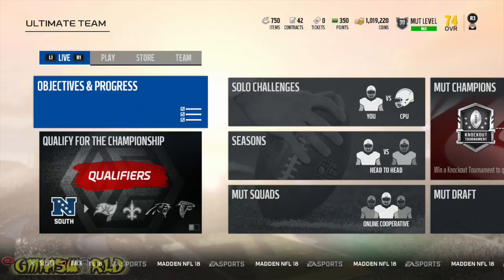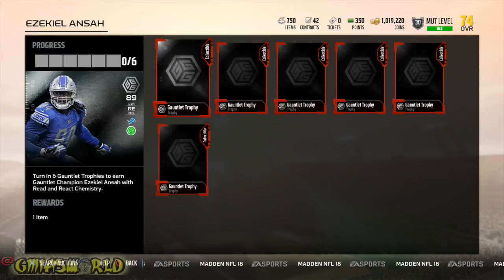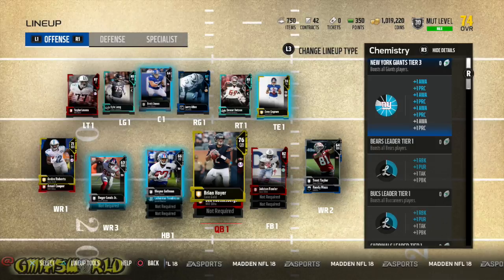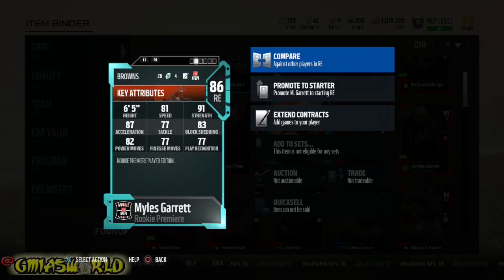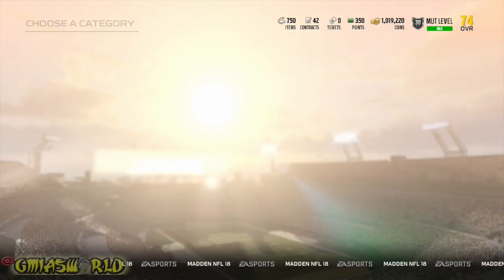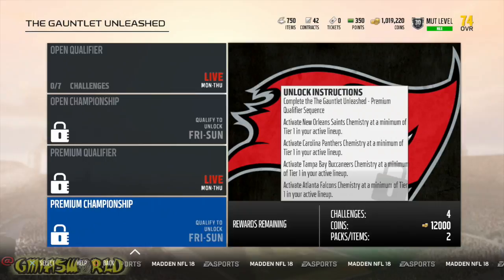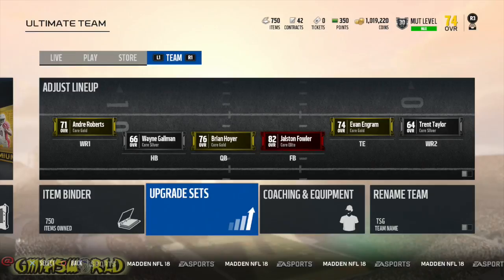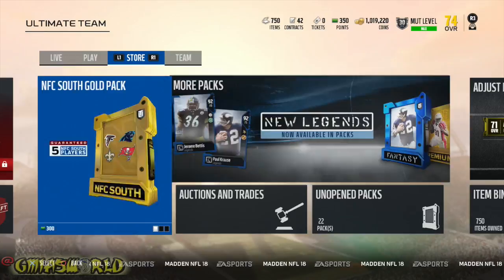HOW TO UNLOCK 89 OVR GAUNTLET CHAMPION EZEKIEL ANSAH IN Madden 18 Ultimate Team Gameplay!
In this video I talk about HOW TO UNLOCK 89 OVR GAUNTLET CHAMPION EZEKIEL ANSAH IN Madden 18 Ultimate Team Gameplay!